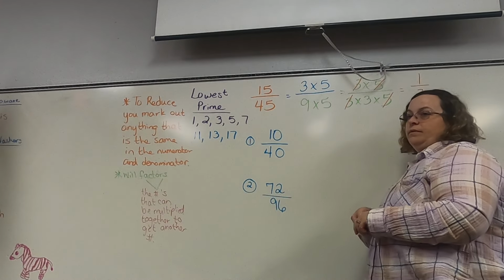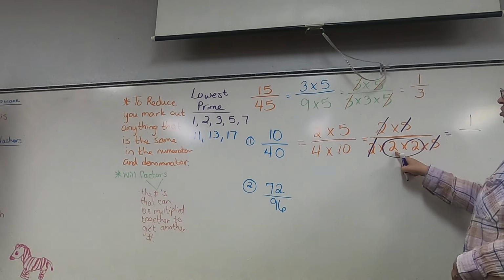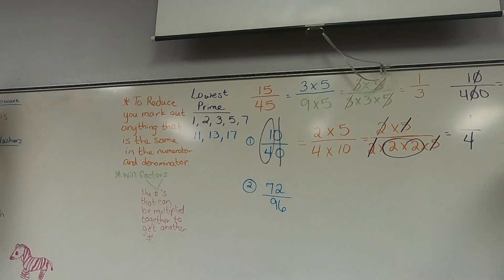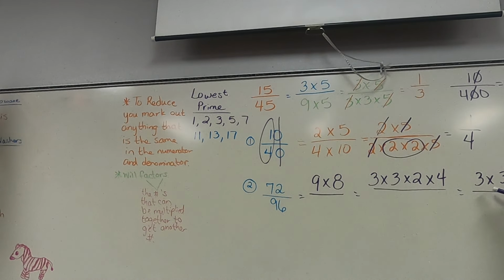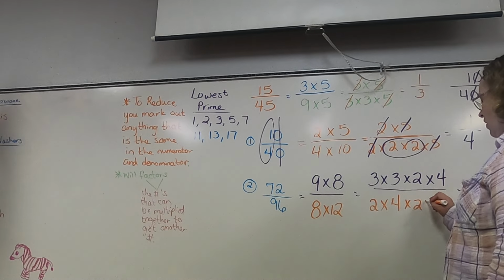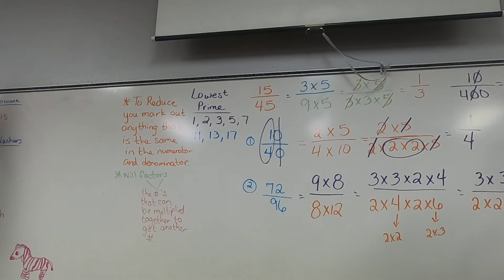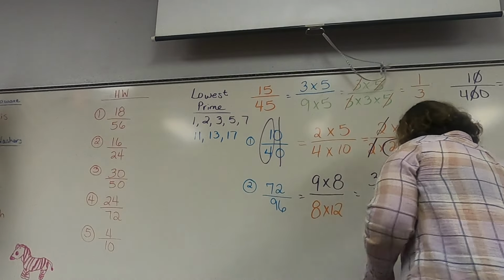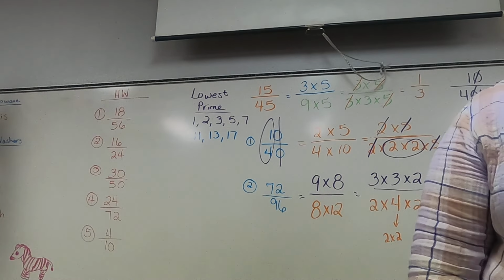Reducing Fractions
Breaking fractions down into their prime factors and marking out any prime factors that are seen in the numerator and denominator.